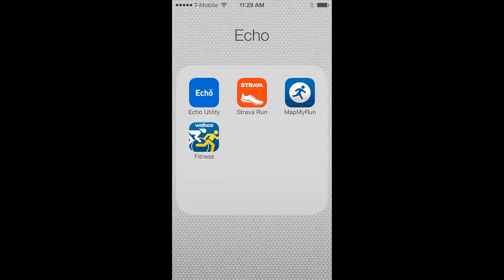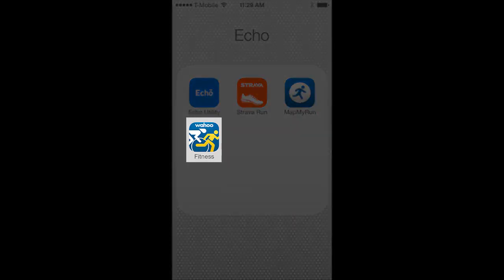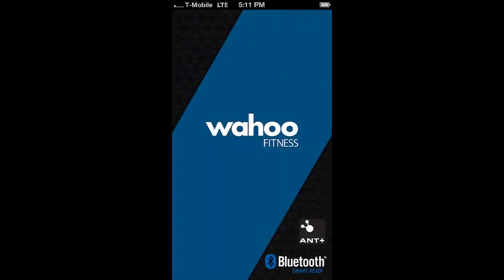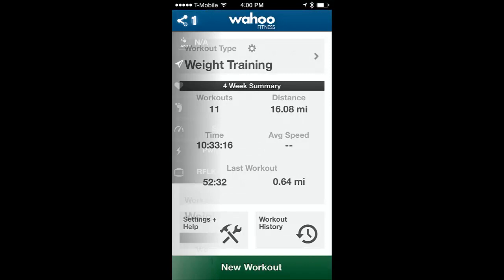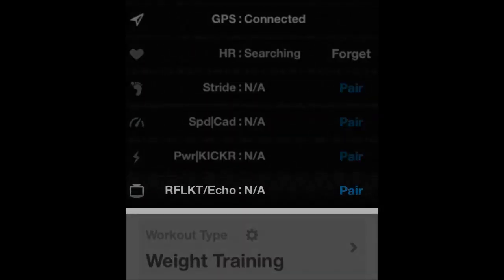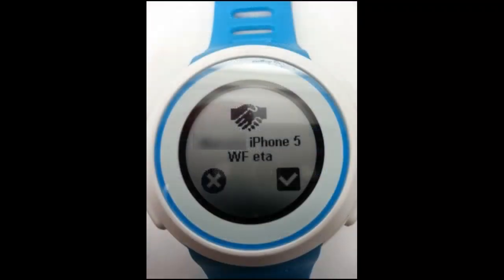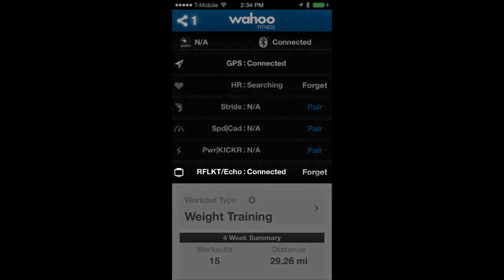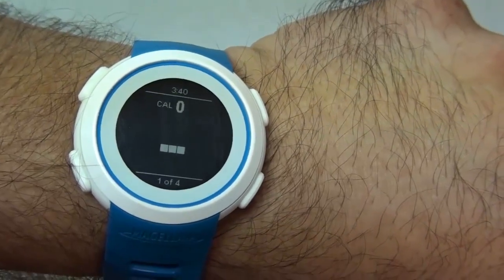Magellan Echo - Pairing With Wahoo Fitness Application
This video will take you through the steps of pairing your Echo watch to the Wahoo Fitness Application via Bluetooth.